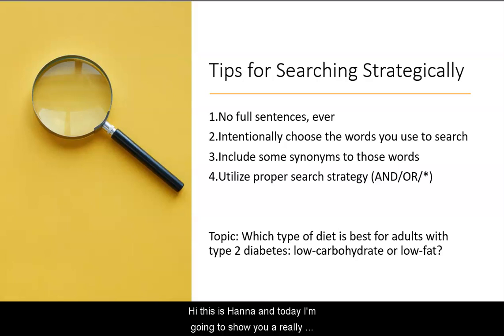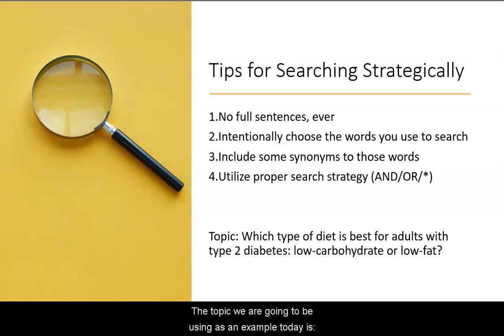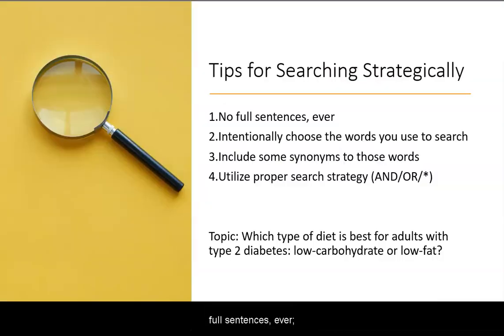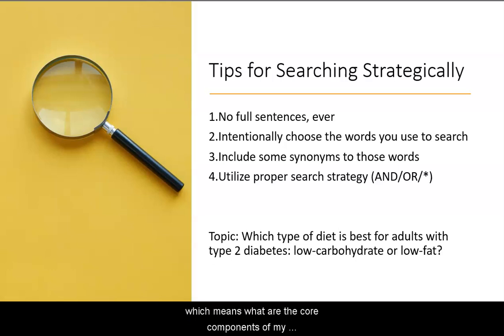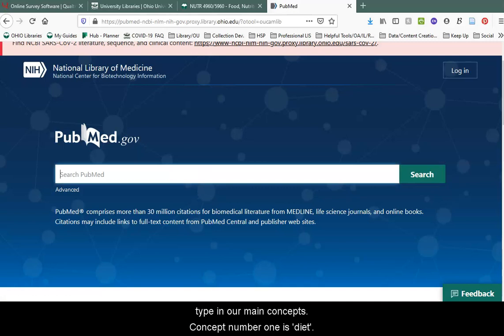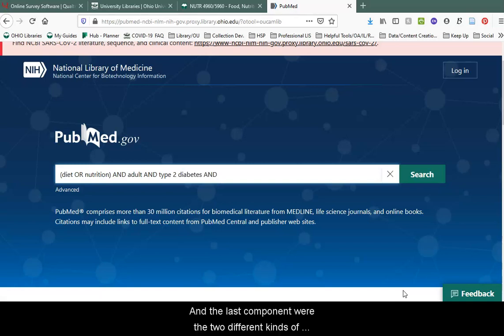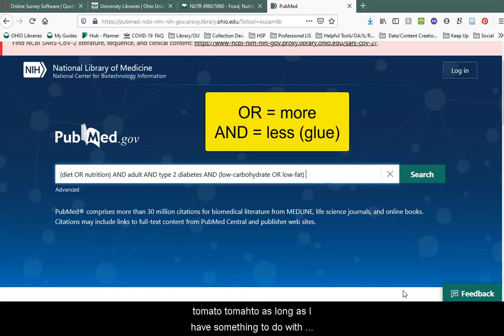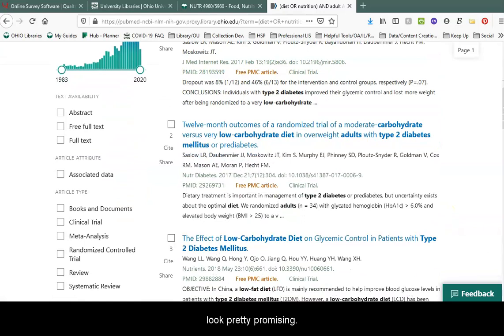Tips for Searching Strategically in Under 3 Minutes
In this short video, Hanna (Health Sciences Librarian) will provide 4 tips to search strategically for research articles. The example given is focused on health, but these tips can be used anywhere and for any topic!